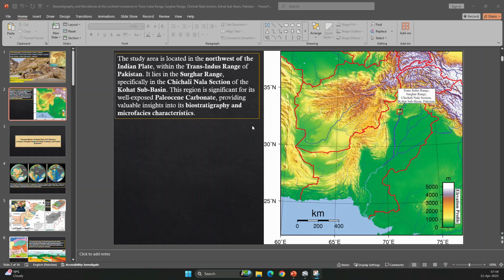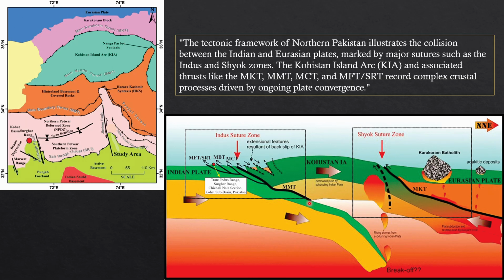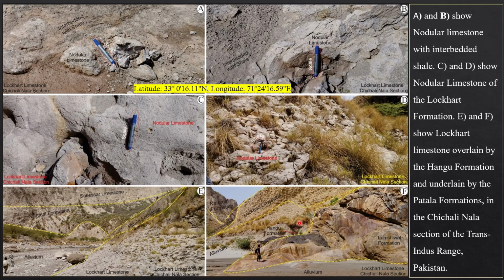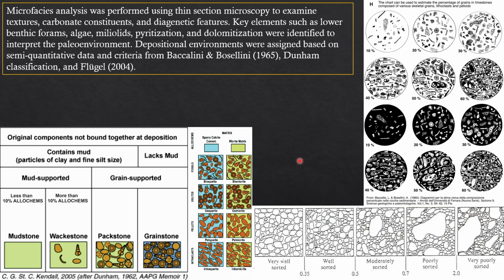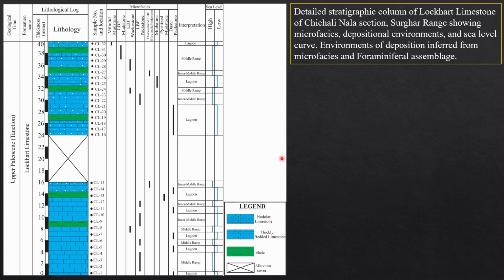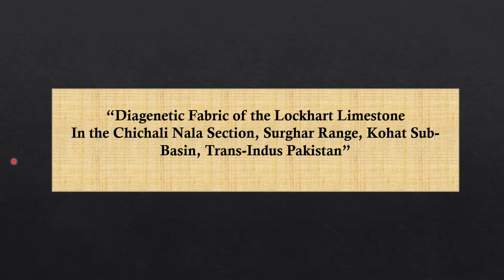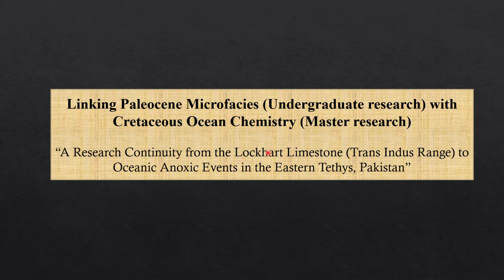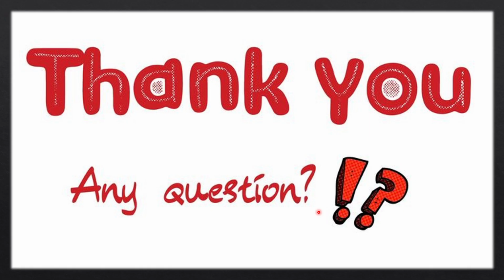Exploring Earth’s Past Oceans: Lockhart Limestone & Cretaceous Anoxic Events 1/2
🌍 Unlocking the Secrets of Ancient Oceans: From the Lockhart Limestone to Cretaceous Ocean Anoxic Events in Pakistan's Eastern Tethys

In this video, we explore how shallow marine carbonate rocks from the Paleocene Lockhart Limestone connect to the deeper ocean chemistry of the Cretaceous Oceanic Anoxic Events (OAEs) in the Eastern Tethys, Pakistan.

🧬 Through biostratigraphy, microfacies analysis, and biomarker proxies like TEX₈₆ and δ¹³C, we reconstruct the ancient paleotemperature, plankton response, and oxygen levels across critical global climate events.

🔍 This study bridges surface depositional records and deep ocean conditions, highlighting:

How foraminifera and algae help date and interpret depositional settings

The role of anoxia in shaping ocean chemistry during the Cretaceous

Why is this research vital for understanding future climate change and energy exploration in Pakistan

📍 Field Area: Chichali Nala Section, Surghar Range, Kohat Sub-Basin
🧪 Techniques Used: Thin section petrography, biomarker analysis, carbon isotope stratigraphy